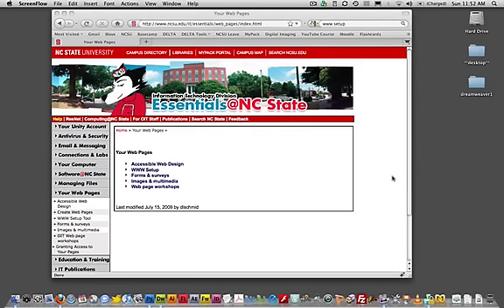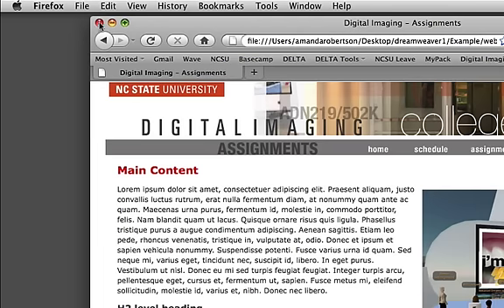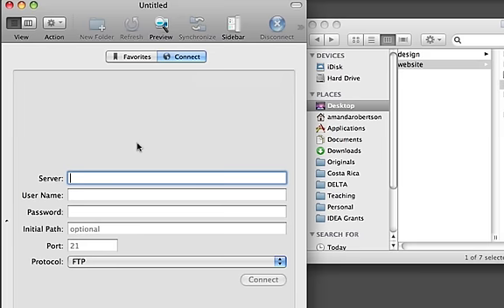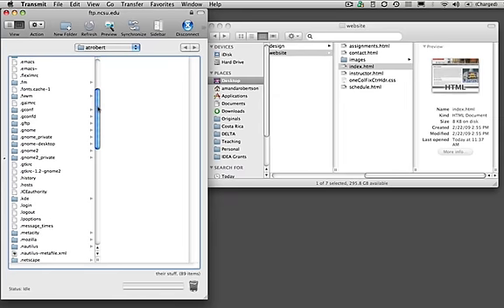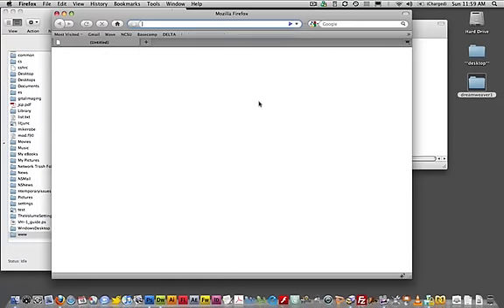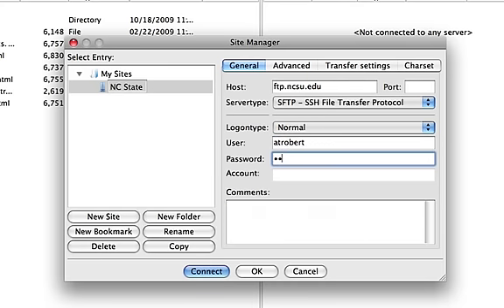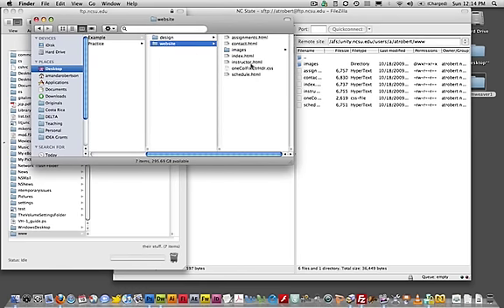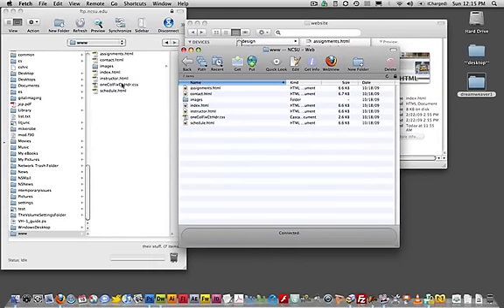How to FTP